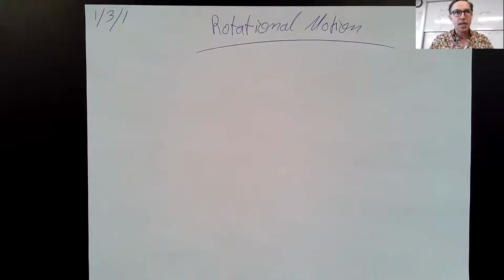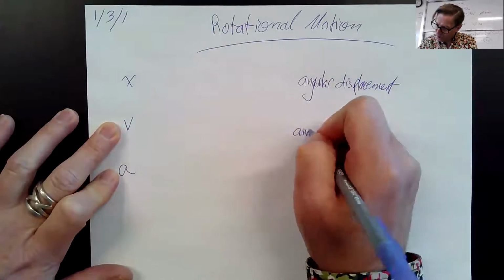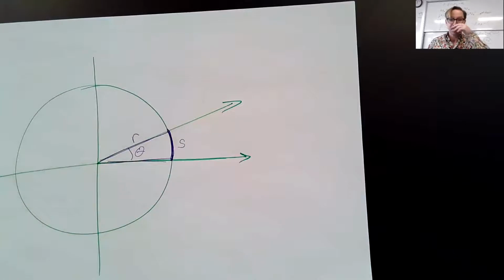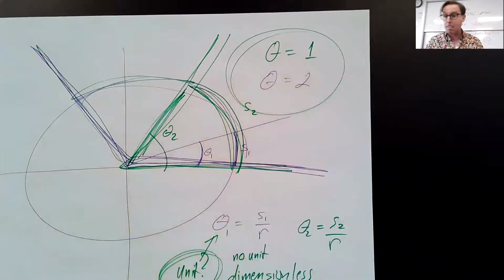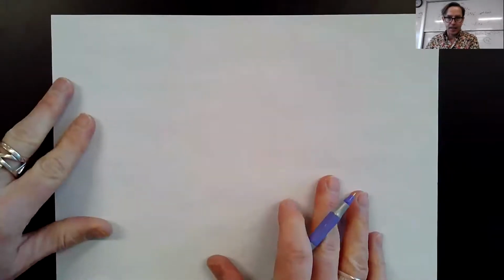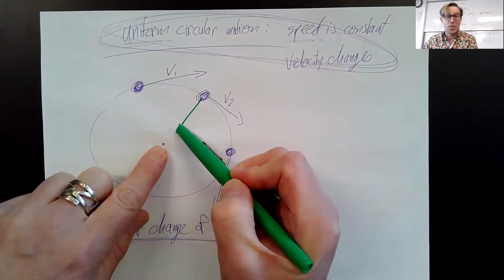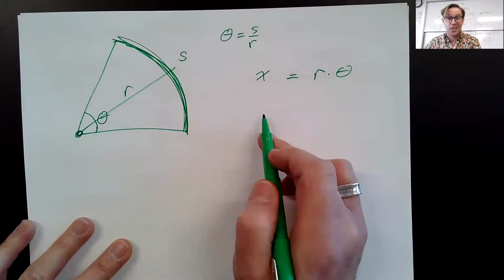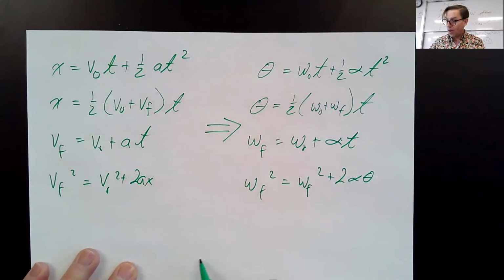AP Physics 1 Unit 3 Lesson 1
Introduction to Rotational Motion